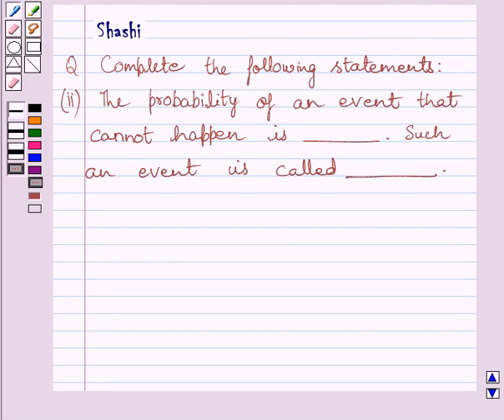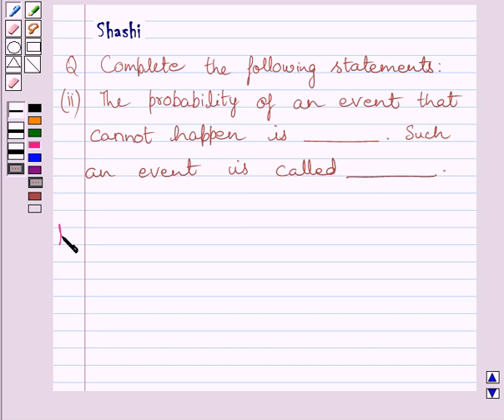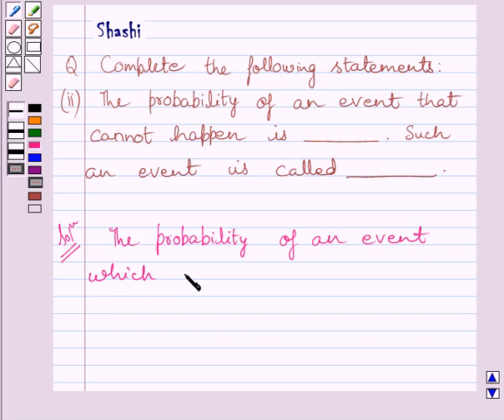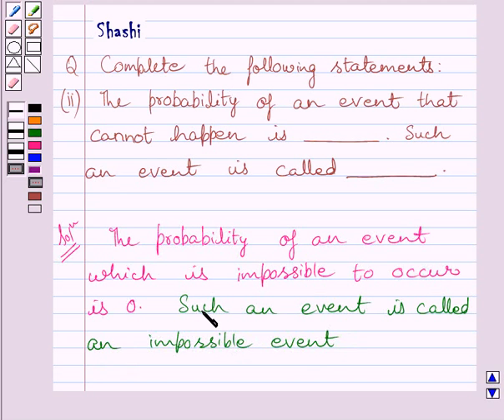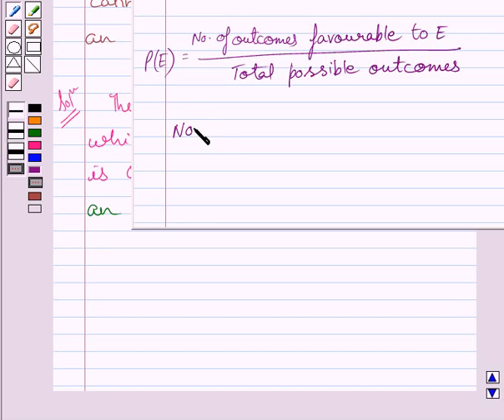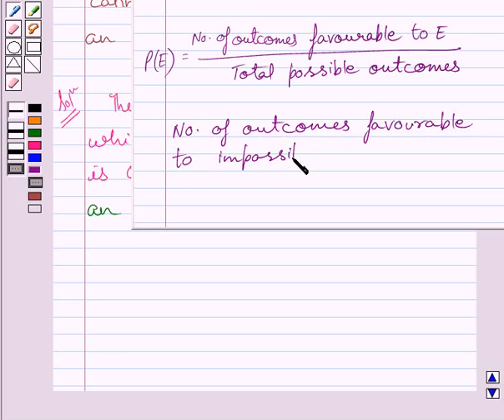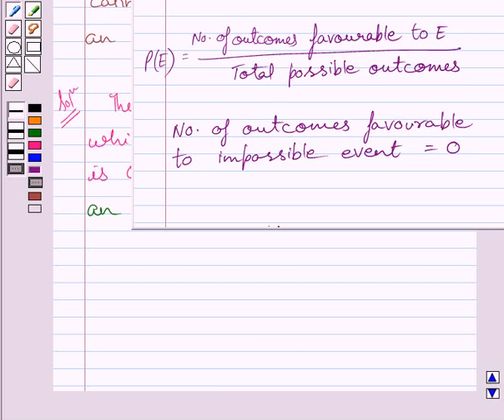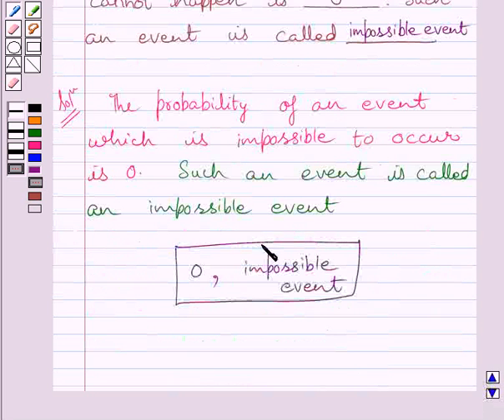Maths X NCERT 2007 15 15 1 1ii